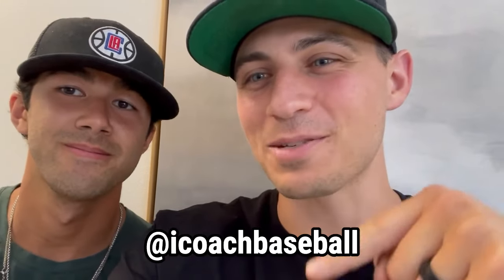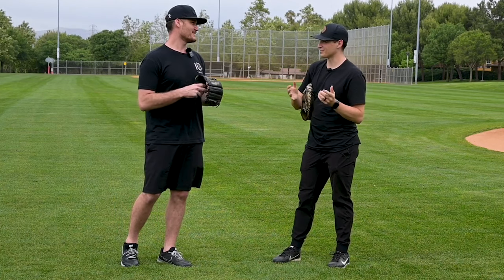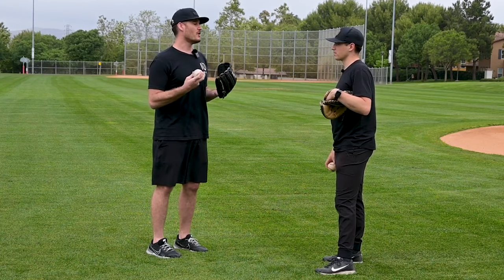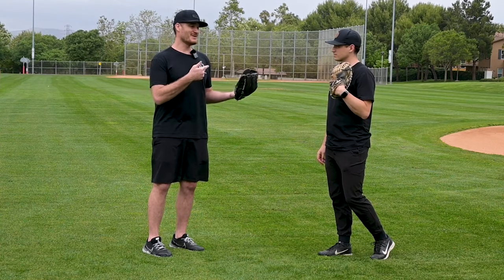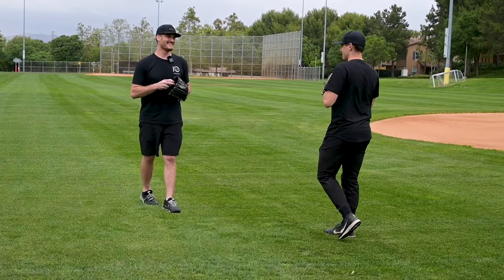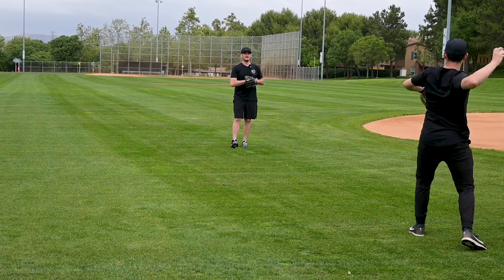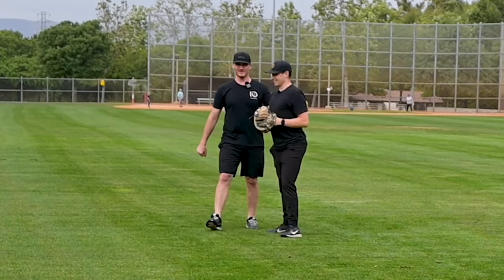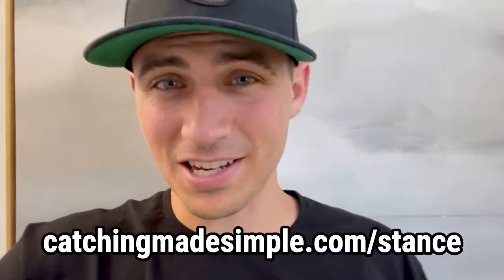Playing Catch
Hear Coach Bougie and pitching coach, Bobby O'Neill, talk all things arm path, pitcher/catcher relationships, and more!

Don't forget to take the 7 Day Stance Challenge!
0:00 Intro
0:23 Bobby O’Neill & Coach Bougie Introduction
2:40 Playing Catch with Bobby O’Neill
26:38 Conclusion
Yo! Thanks for checking out Catching Made Simple 🙂

If you don’t know who I am, my name is Anj Bourgeois and I’m the founder of Catching Made Simple.

I transitioned from infield to catcher my Junior year of college having never caught before (yes, you read that right! It was a very late transition!)

Through the struggles I learned, I now have a passion for teaching other catchers the fundamentals of the game and more importantly, the fundamentals of life.

I’ve helped hundreds of catchers get into a better stance, learn the fundamentals of the game, and get their mindset right.

And I’d love to help you in your catching journey!

Courses:
🧱 Blocking Made Simple: From passed balls to brick walls:

Coaching:
🚀 Mastery Program: